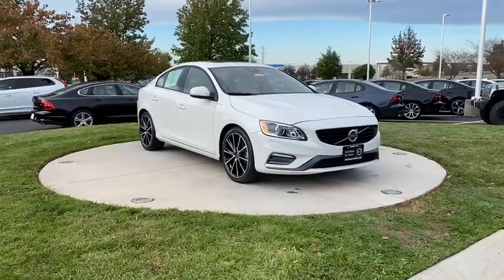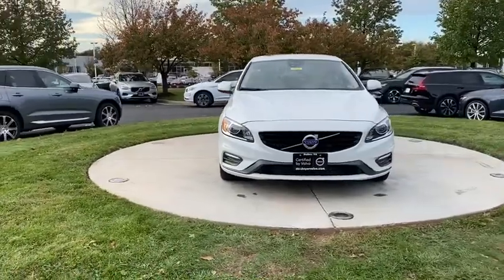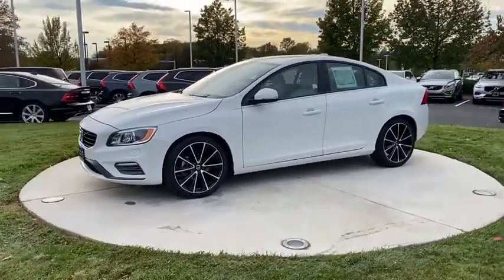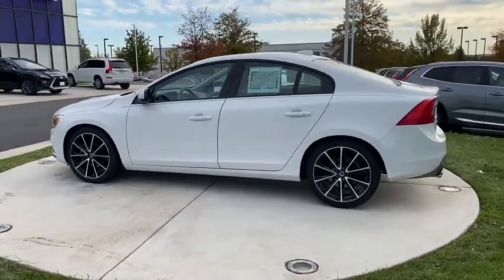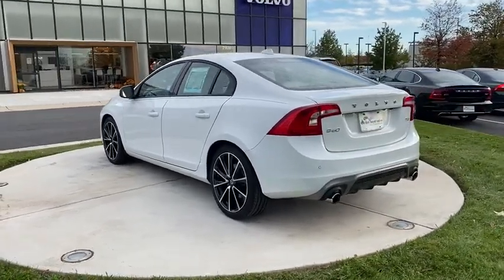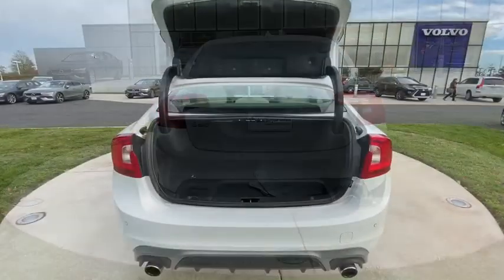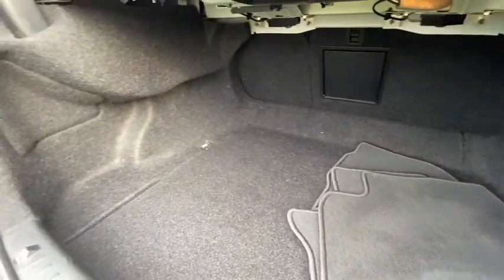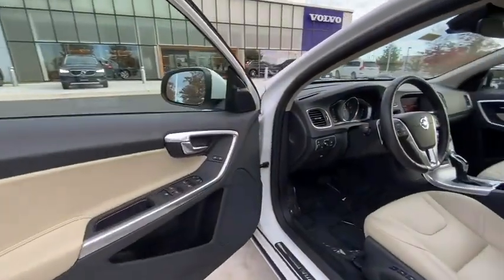2018 Volvo S60 Dulles, Washington D.C., Fairfax, Sterling, VA 14274K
Ice White Used 2018 Volvo S60 available in Dulles, Virginia at Don Beyer Volvo of Dulles. Servicing the Washington D.C., Fairfax, Sterling, VA Area.
2018 Volvo S60 T5 Dynamic - Stock#: 14274K - VIN#: YV126MFLXJ2451209

Take advantage of month end savings going on now through November 2nd. Special savings on Volvo Certified as well as off brand cars! Hurry in! RATES as LOW as .99 for well qualified buyers on certain Volvo Certified cars.brbrbr2018 Volvo S60 T5 Dynamic FWD/Sport ***BEYER VOLVO IN DULLES - THE MID ATLANTICS #1 CERTIFIED RETAILER*** 19 Portia Diamond Cut Alloy Wheels Adaptive Digital TFT Display BLIS Blind Spot Information System Electric Power Steering Personalization Heated Front Seats Heated Front Seats & Heated Steering Wheel Heated Steering Wheel HomeLink Integrated Garage Door Opener Keyless Entry & Drive Navigation System Rear Park Assist Camera Rear Park Assist Sensors Sport Chassis Sport Package Steering Wheel Gear Shift Paddles Vision Package.brbrCARFAX One-Owner. Clean CARFAX.brOdometer is 3239 miles below market average!brbrVolvos CleanZone system provides dramatic improvement in interior air quality. The CleanZone system is comprised of a multi-filter air sensors & comes complete with a layer of active charcoal. The unique design is capable of intercepting more particles and pollen than ever before. In addition CleanZones design was made to effectively remove a wide variety of contaminants that can cause harm to a drivers health such as Nitrogen oxides Hydrocarbons Ground-level ozone Gases and unpleasant odors etc. Volvos CleanZone will always watch out for your wellbeing. For additional information please call or visit Don Beyer of Dulles VA.brbrVolvo Certified Pre-Owned Details:brbr  * Limited Warranty: 60 Month/Unlimited Mile upgradeable up to 10 years (calculated from the original in-service date & zero miles)br  * 170+ Point Inspectionbr  * Warranty Deductible: $0br  * Transferable Warrantybr  * Vehicle Historybr  * Roadside Assistancebr  * 1-Year complimentary Volvo On Call app. Remote climate control locks fuel maintenance & driving journal. Vehicle History Report with Buyback Guarantee. Includes Trip Interruption Reimbursement